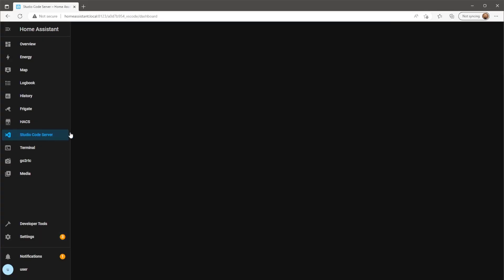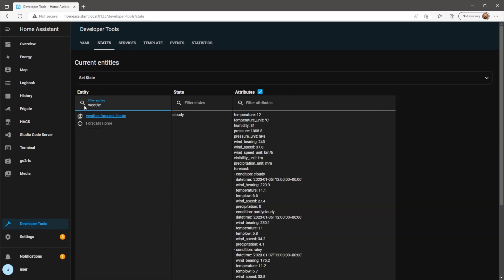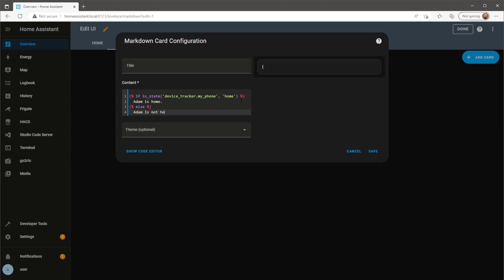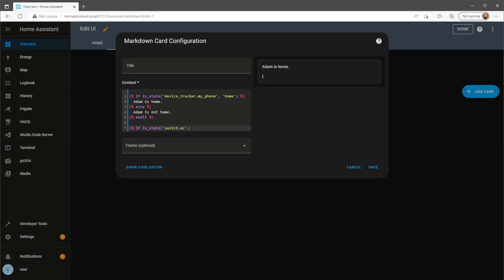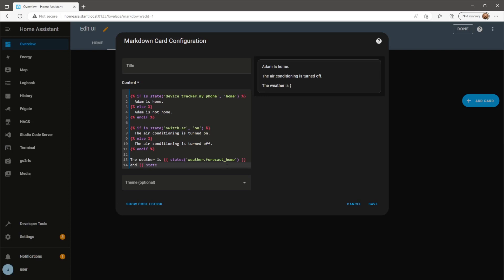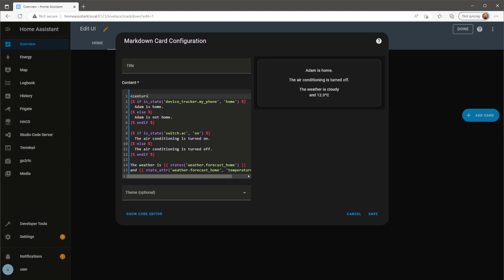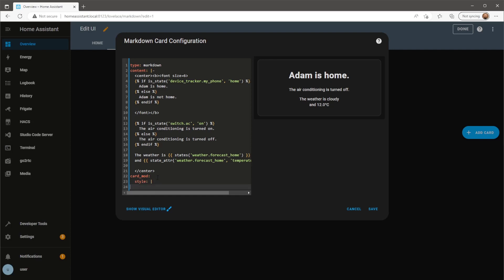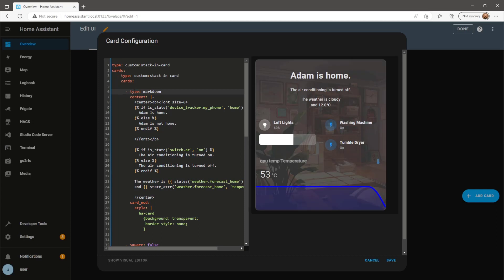How To Add A Templated Markdown Card To Home Assistant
In this video, we will show you how to easily add a templated markdown card to your Home Assistant setup. A markdown card allows you to display text and entity state in a stylish and customizable way within your Home Assistant interface.

We hope you found this tutorial helpful!

_____ DEVICES! ______________________________________________________________________________________________________

AQARA LIGHT BULB E27 (REQUIRES AQARA HUB OR CONBEE STICK & PI):

4K HORIZON PRO PROJECTOR IN THE BEDROOM